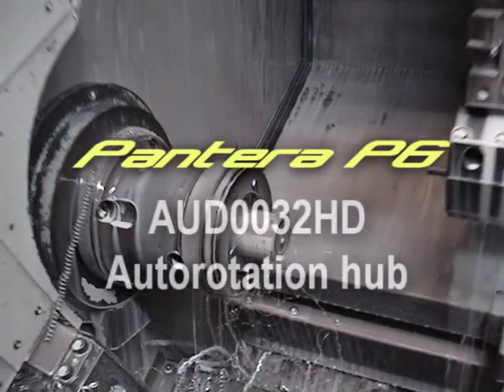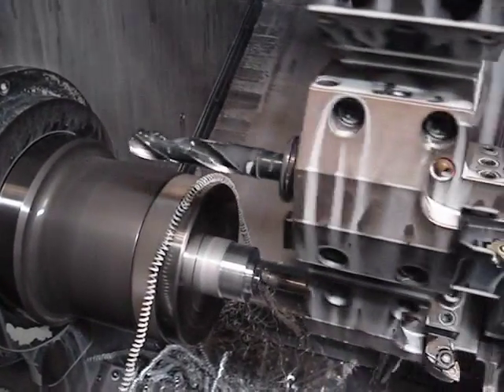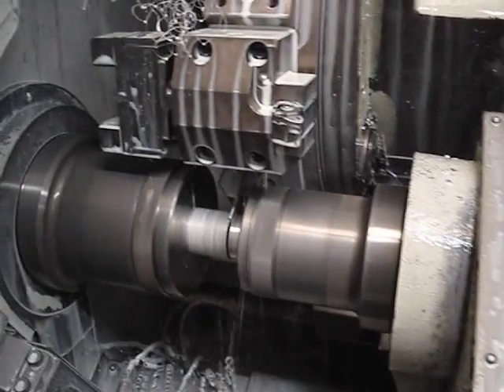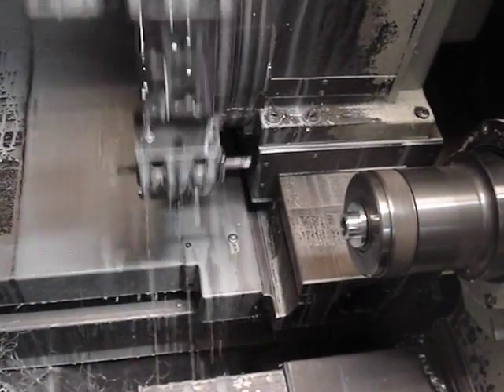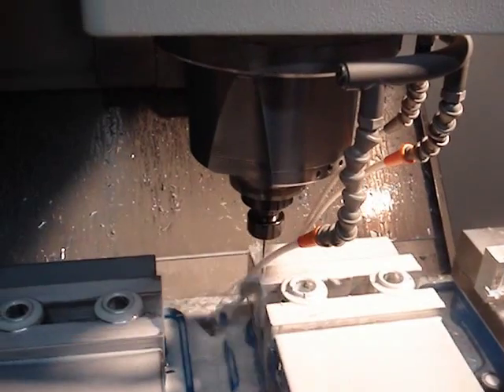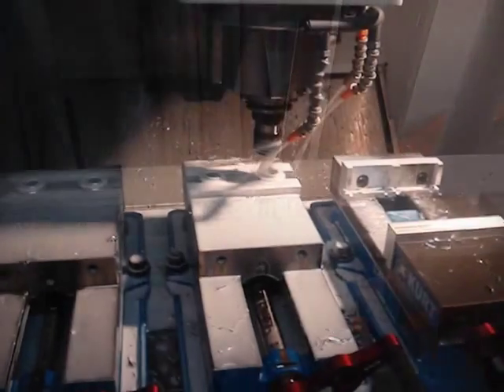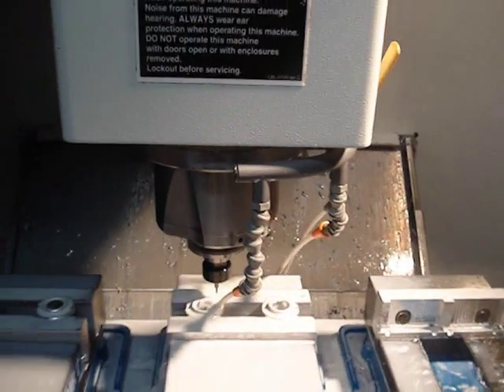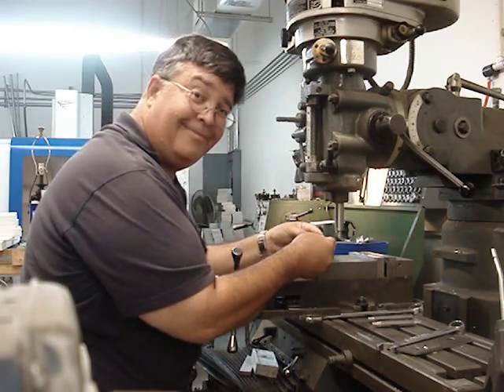Pantera P6, autohub AUD0032HD, the making of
Curious how parts are made for remote control model helicopters? In this short video you'll see how we carefully craft a bulletproof autohub upgrade for the Pantera P6. Beginning with a solid bar of 6061-T6 aluminum, the housing takes shape on the CNC lathe. Next up, watch the chips fly as the CNC mill threads and pockets the part to exacting tolerances. This is followed by careful hand assembly with obvious pride. During this sneak peek, you'll glimpse the behind the scenes resurgence of small town American-manufacturing and bear witness to an inside look at how things are really getting done in the USA. Lend a hand and share the pride by telling your friends about us.